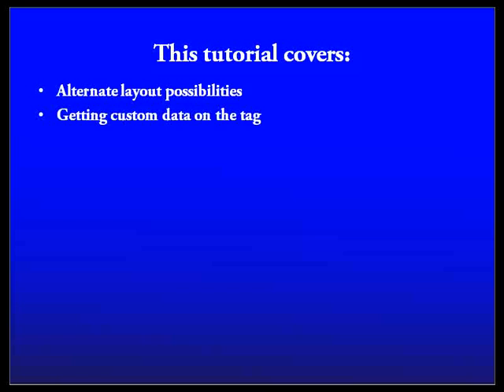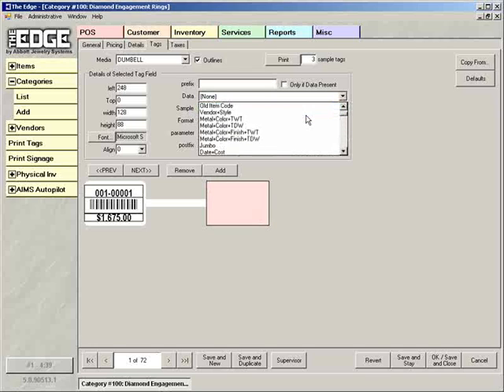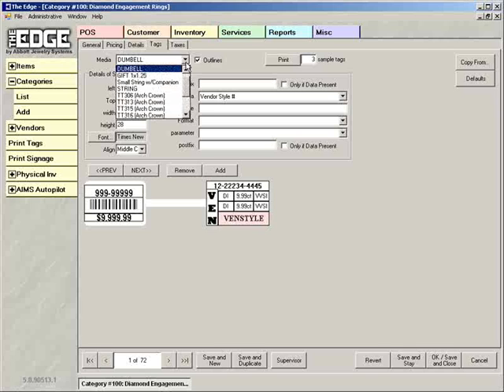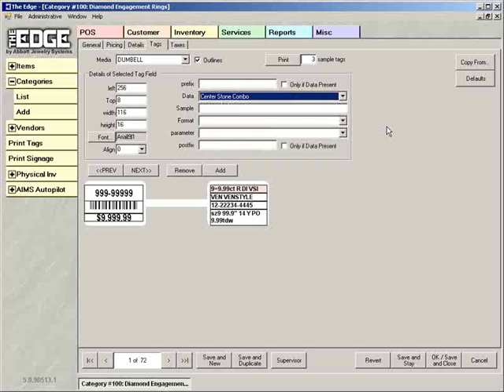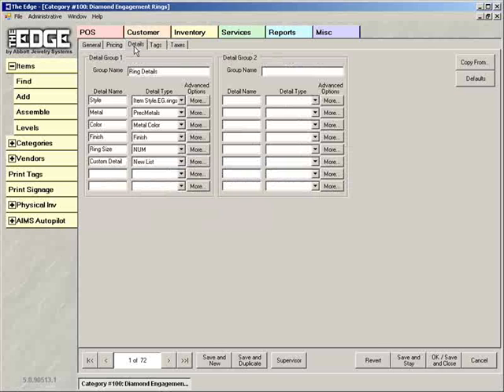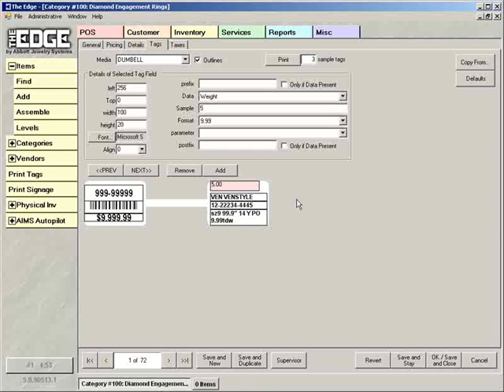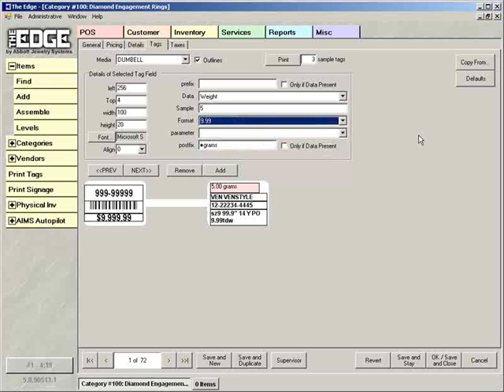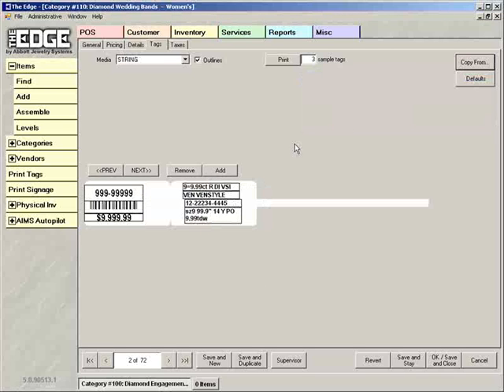Advanced tag layout